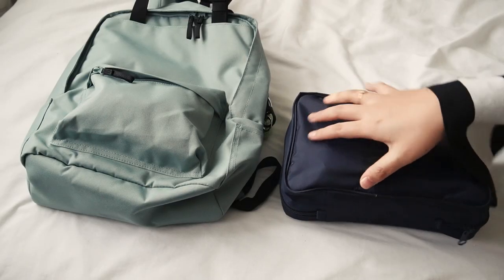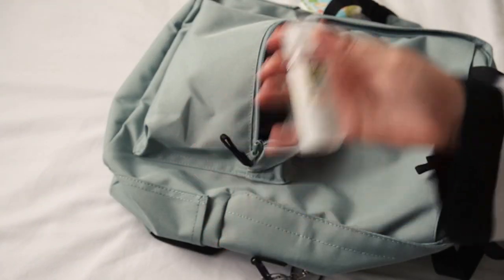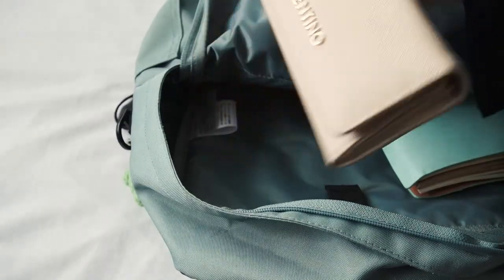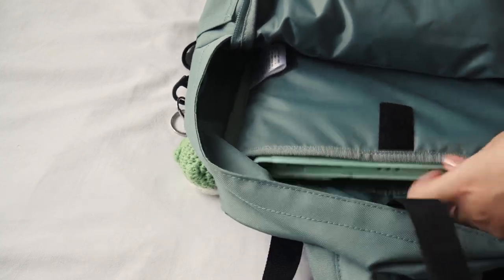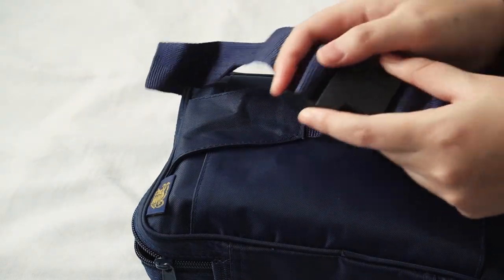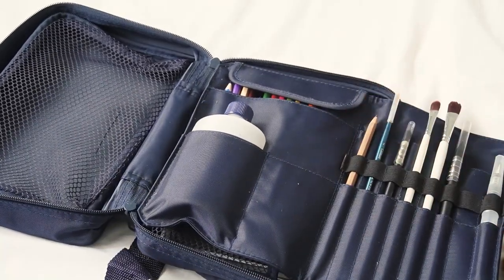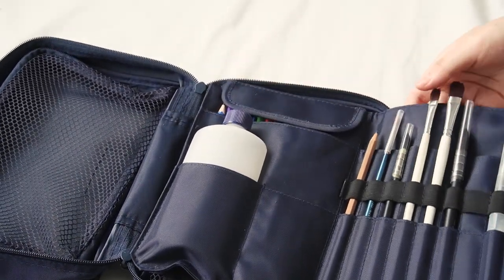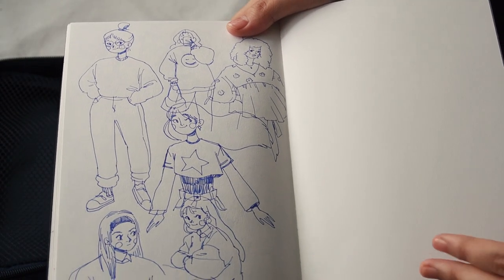What's in my MUJI bagpack and Winsor & Newton travel art bag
🐸  I've never talked so much in a video 😂  but I guess it's kind of fun, I hope you like this format and maybe I could do more of these.

Video editor: W.M. Iman